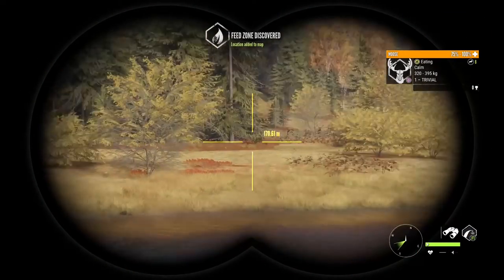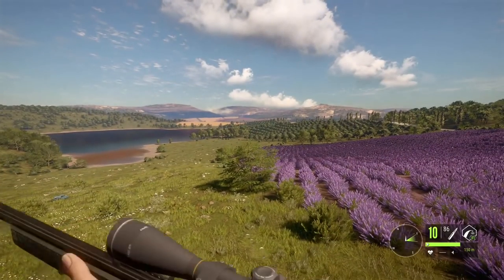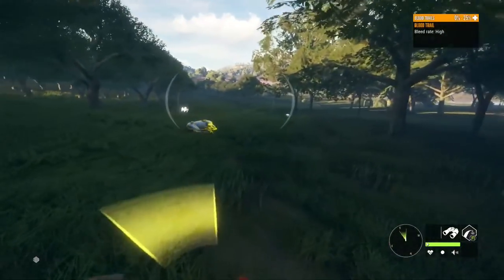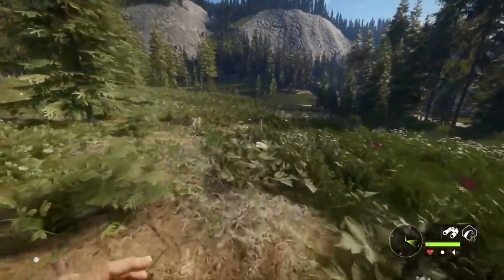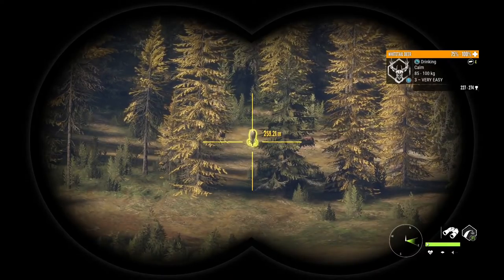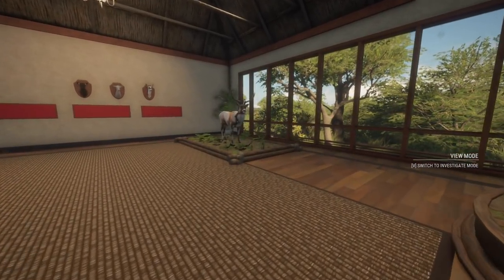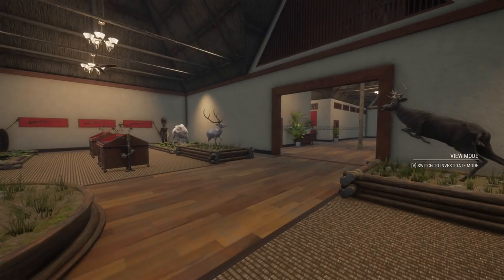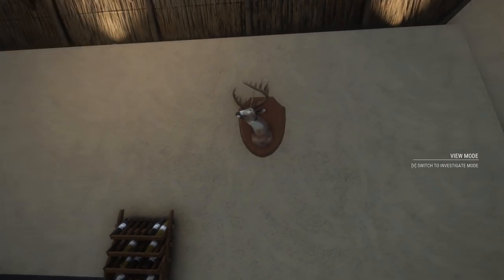Piebald Whitetail & Roosevelt Elk + Melanistic European Rabbit! Call of the wild stream highlights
Today we have some highlights from the past few weeks and during these streams i decided to go to layton and grind some whitetail deer and we got really lucky finding a Piebald whitetail deer & Roosevelt Elk! And what better way to start a video than with a melanistic European Rabbit!